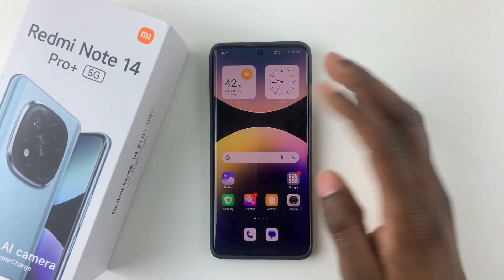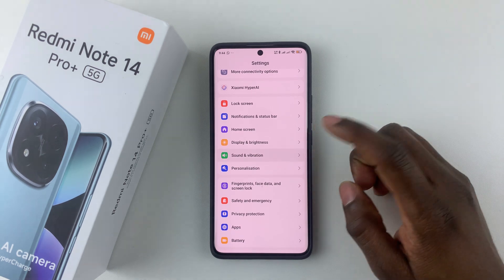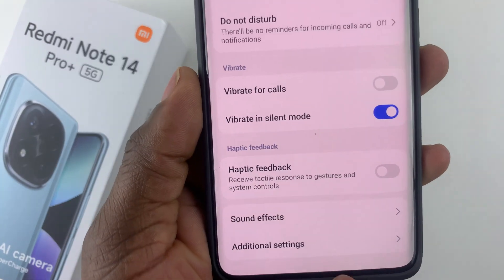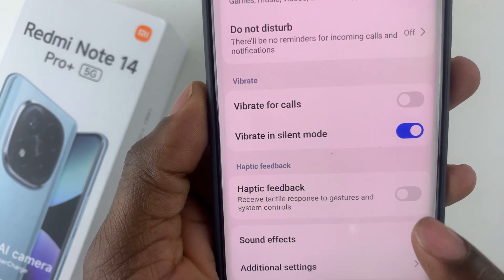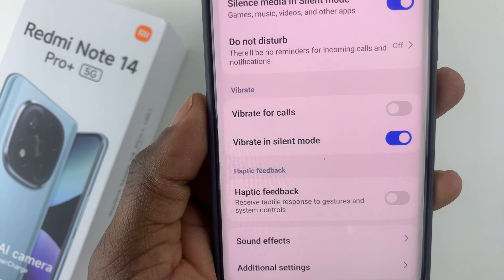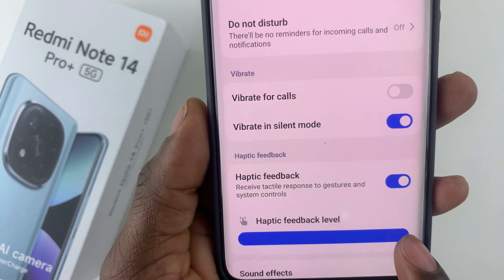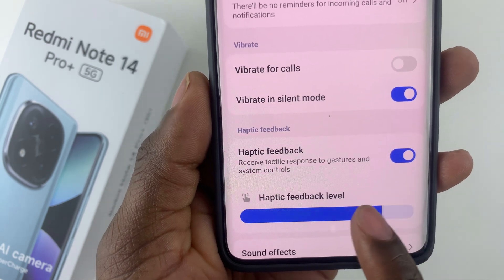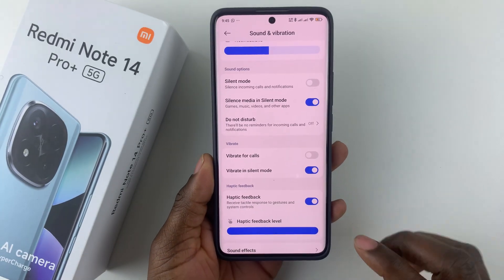How To Enable / Disable Haptic Feedback On Redmi Note 14 / 14 Pro +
In this video, I’ll show you how to easily enable/disable haptic feedback on your Redmi Note 14 or Redmi Note 14 Pro. Haptic feedback provides subtle vibrations when you touch the screen, use the keyboard, or navigate your phone.

Open ''Settings'' and find ''Sound and vibration''.
Scroll down, toggle ''Haptic Feedback'' enable/disable.
Adjust vibration intensity.

Cell Phone Tripod Adapter